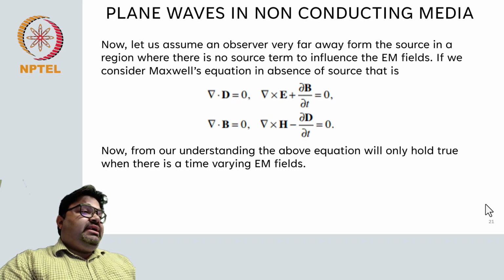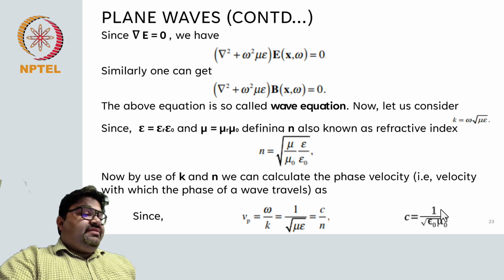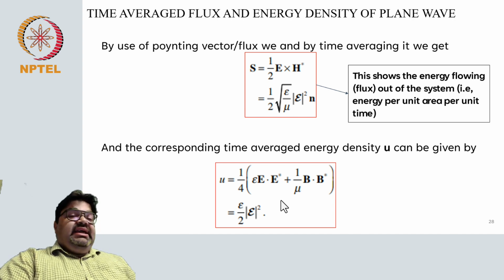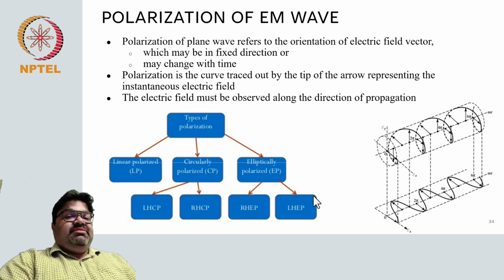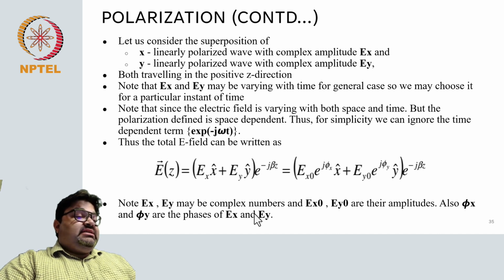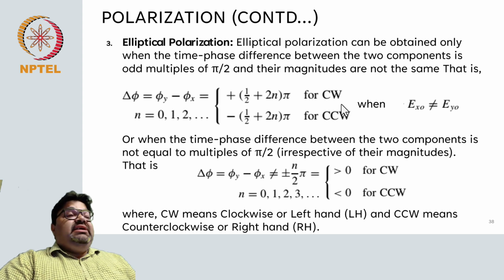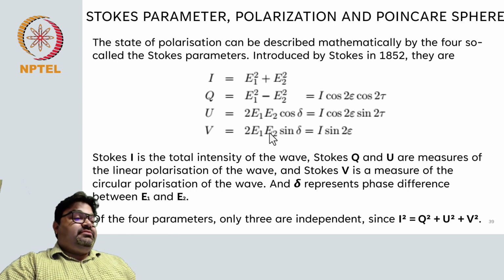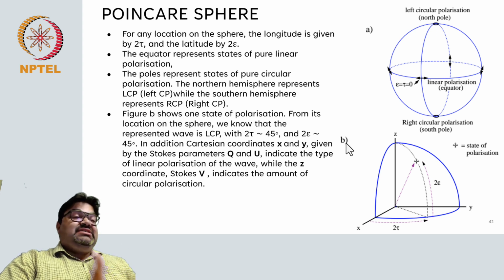Review of Electromagnetism Part 02